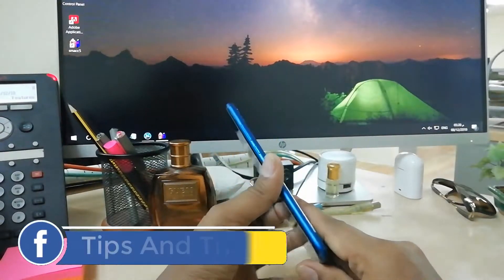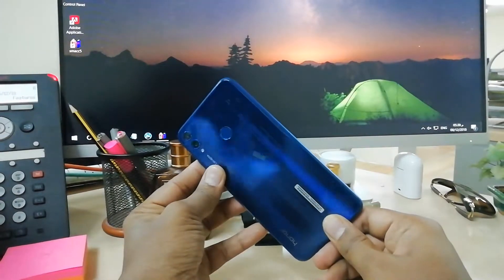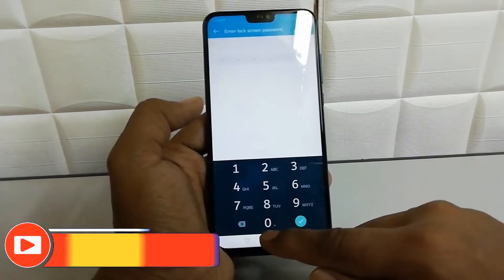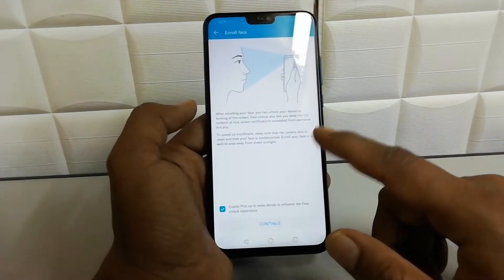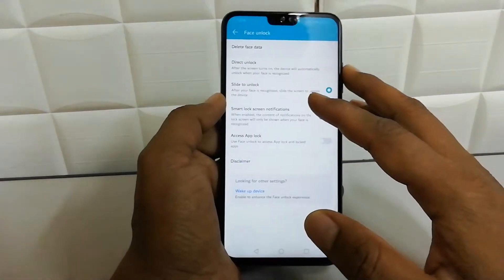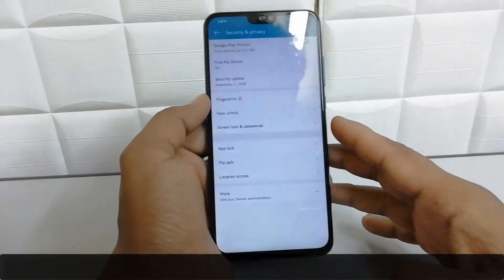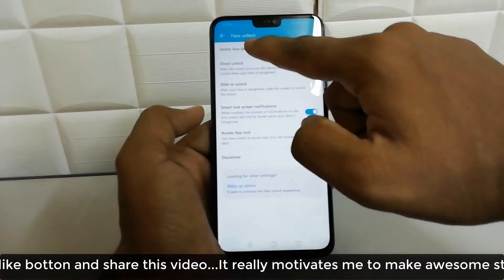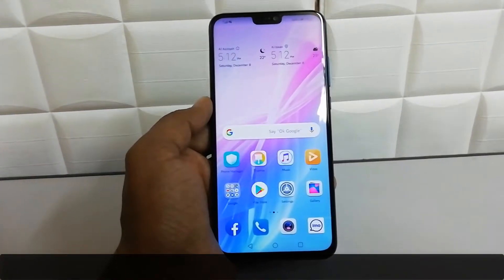Honor 8X: How To Setup Face Unlock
In this video, let's check out How to setup face unlock on Honor 8X and its working

Honor 8X has a 6.5-inch Full HD+ display with a  91% screen-to-body ratio powered by Kirin 710 Processor 20+2MP Dual Rear Camera,16MP front Camera.